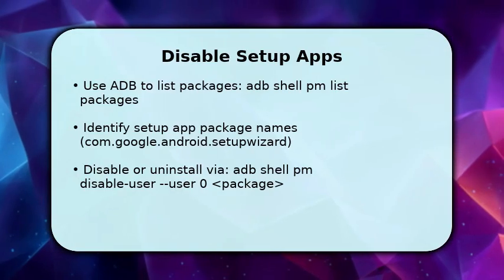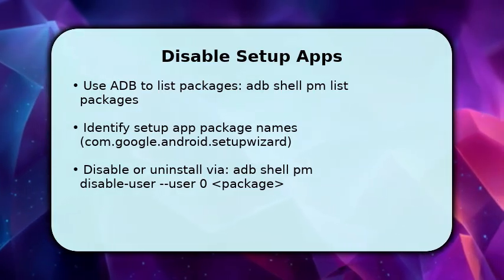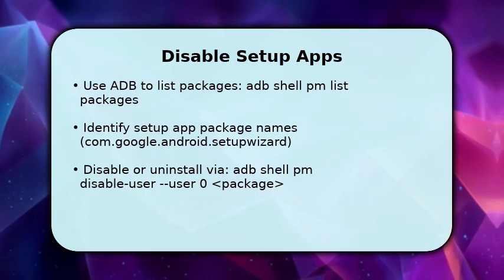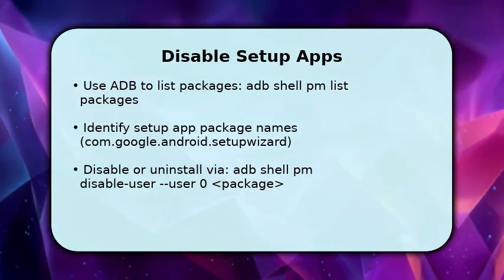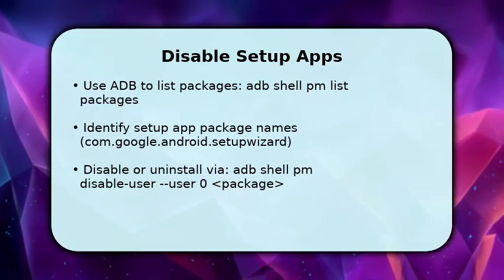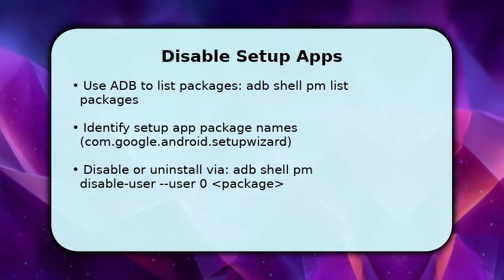How to Disable Android Setup - Easy Guide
Discover the simple steps to disable Android setup on your device. This video serves as a comprehensive guide for users looking to bypass initial configuration screens, enhance privacy settings or troubleshoot issues during system installation.